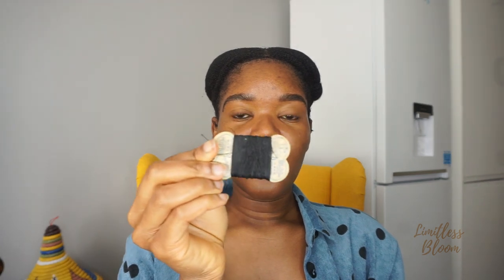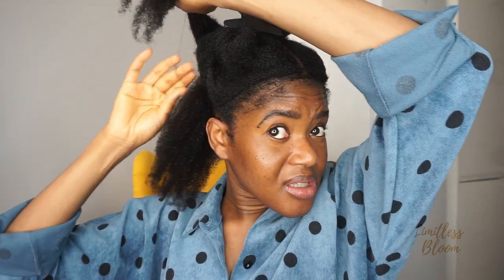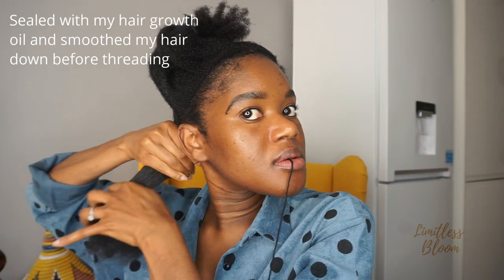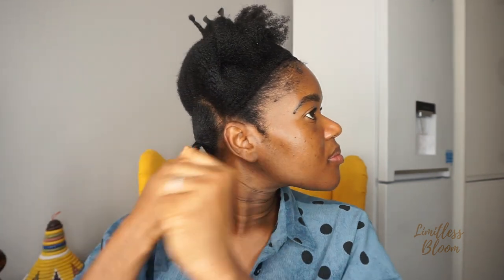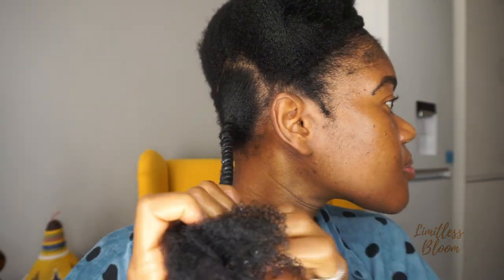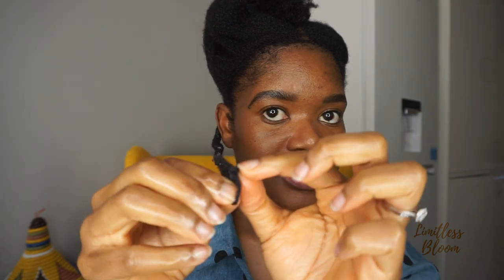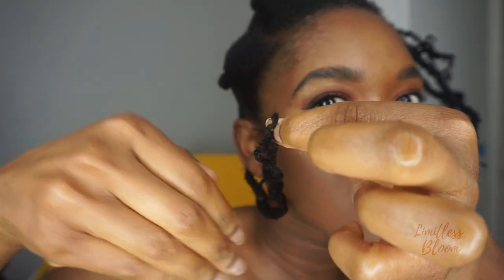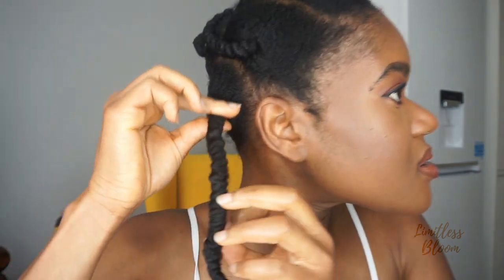African Threading and Trim on 4c natural hair| No heat blow out on 4C natural hair| LimitlessBloom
Hello guys hope you are all doing well. In this video i show you how I do my heatless stretch on my type 4 hair using the african thread method. this has been a go to since growing up my mum would always style my hair using this method so I decided to go back to my roots and incorporate it into my routine to see if it will make a difference to my hair health and routine as I desire to stay away from heat this year. If you're on a heatless no blow out journey then this will be perfect for you

Let me know how often you use this method to stretch your hair and what benefits you've experienced

Products mentioned -
- Leave in conditioner shea moisture curl and shine style milk
- Cantu Argan oil leave in conditioner

50 mm lens
Voice recorder (H1 Zoom)